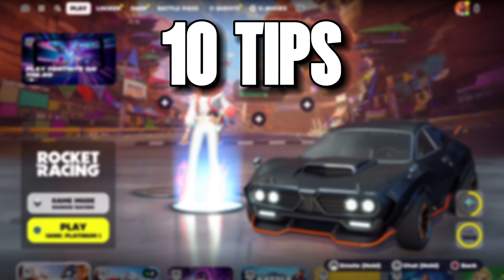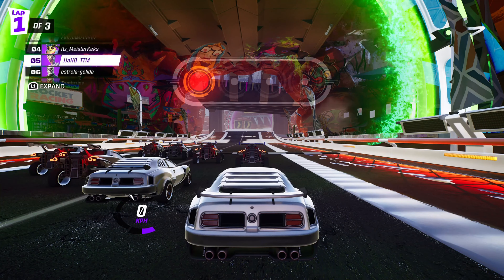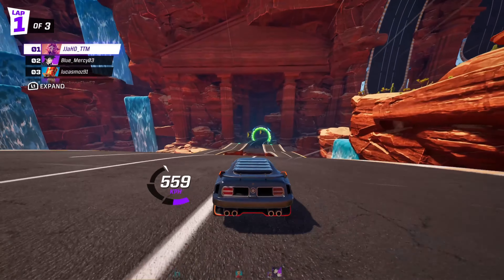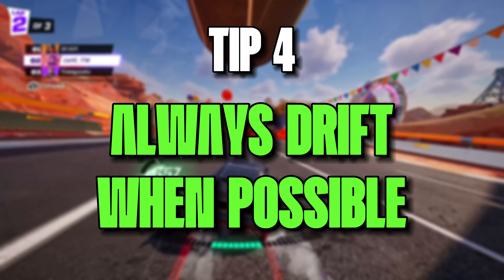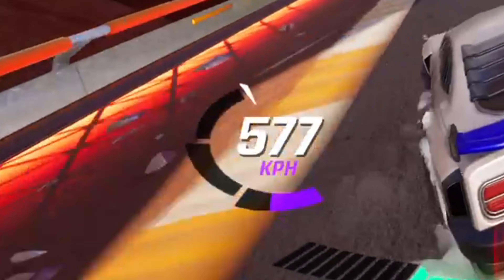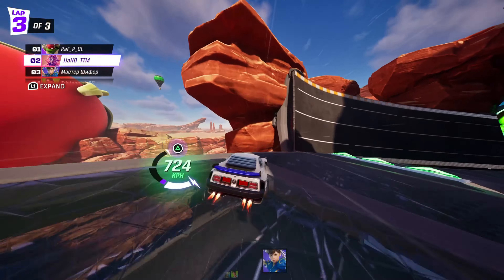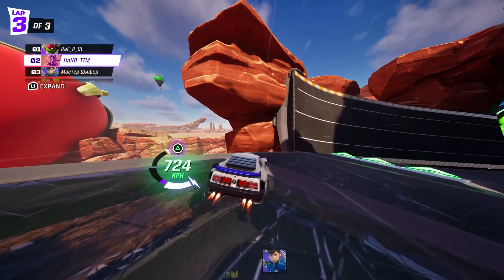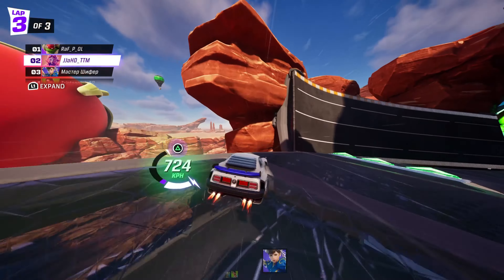Fortnite Rocket Racing : 10 Tips To Help You Get To Diamond Rank!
Welcome to the ultimate Fortnite Rocket Racing guide! In this video, we'll be sharing 10 invaluable tips that will help you soar to the prestigious Diamond Rank in no time. Whether you're a seasoned ranked racer or just starting out, these tips will give you the edge you need to dominate the Rocket League circuit. From mastering advanced maneuvers to perfecting your strategy, we've got you covered. So, buckle up and get ready to rank up with our expert advice. It's time to take your racing skills to the next level!